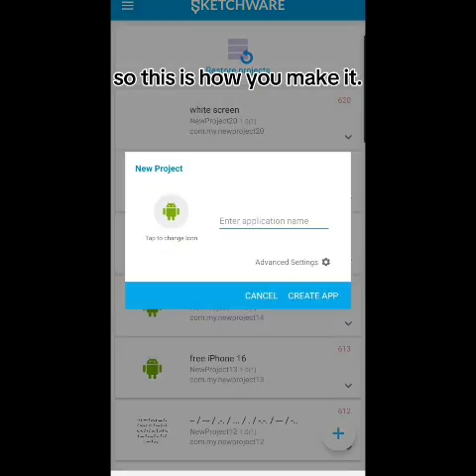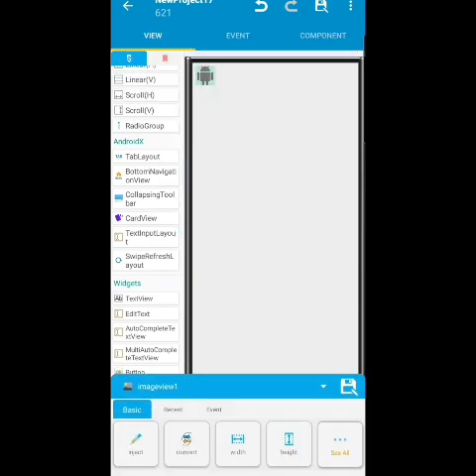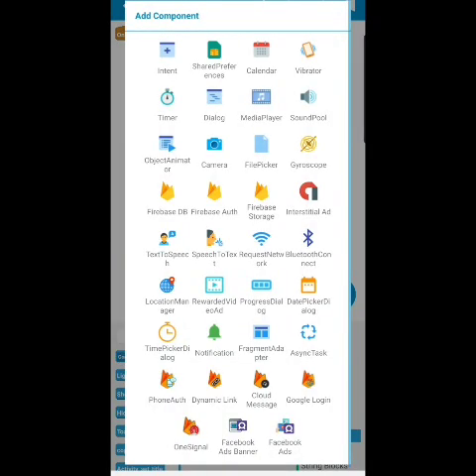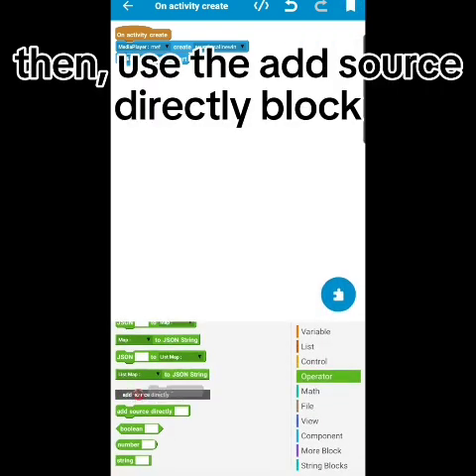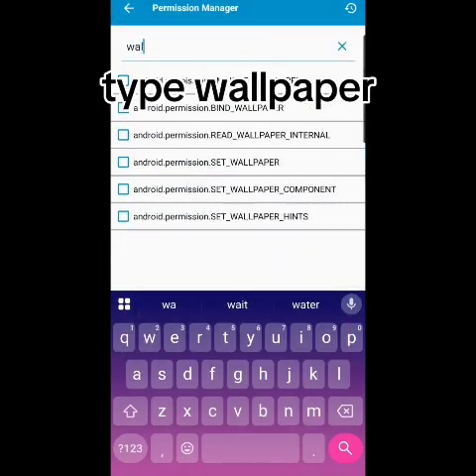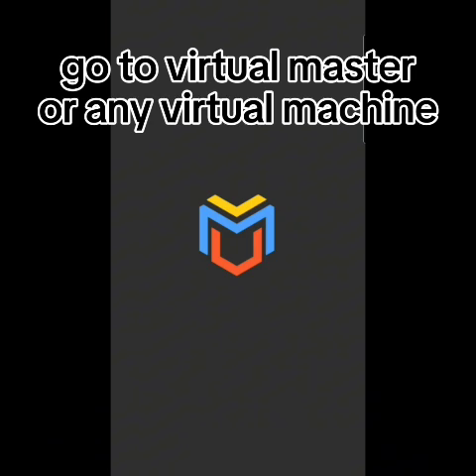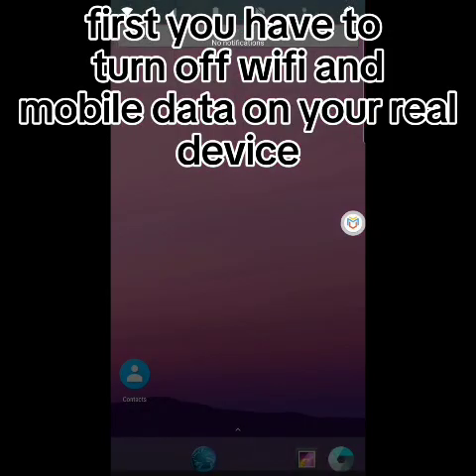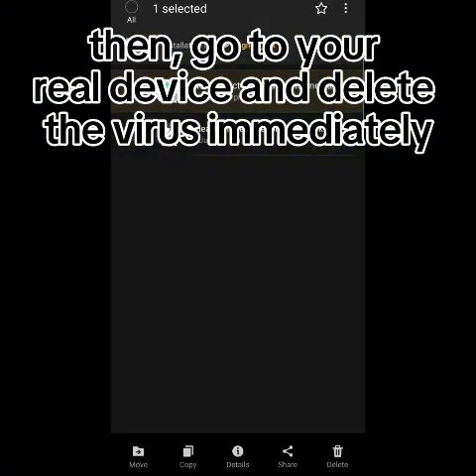How to Make Malware in sketchware pro (entertainment purposes only)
WallpaperManager
myWallpaperManager =
WallpaperManager.getInstance(getApplicationContext());
try{
myWallpaperManager.setResource(R.drawable.);
}catch (Exception g) {
g.printStackTrace();